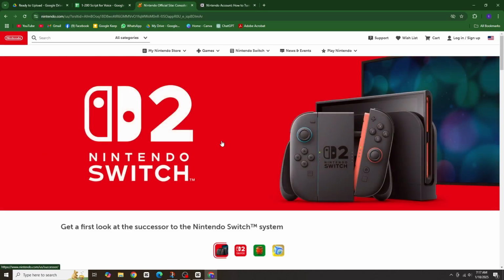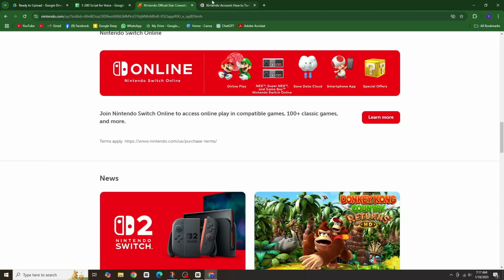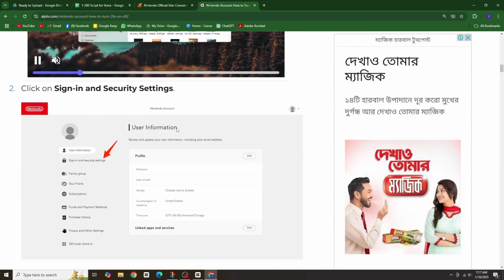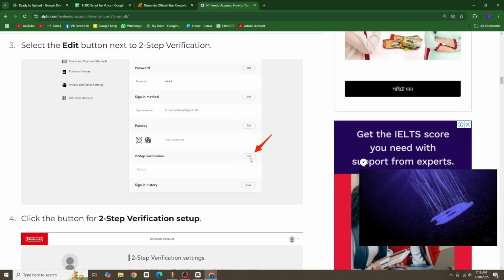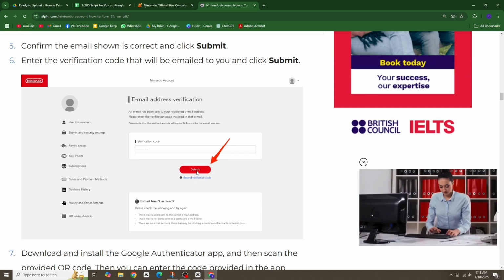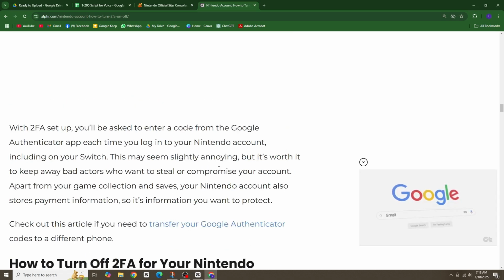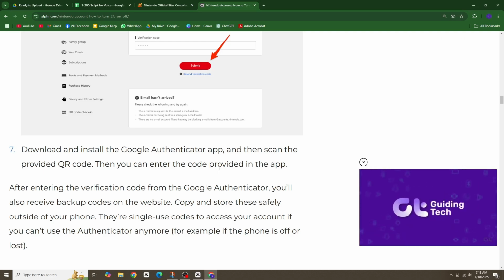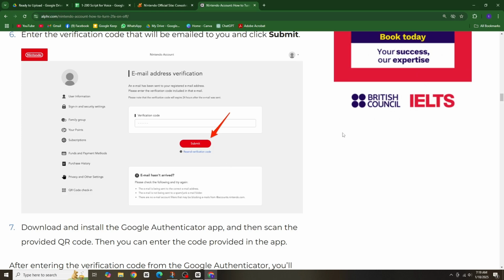ENABLE TWO FACTOR AUTHENTICATION ON THE NINTENDO SWITCH 2025!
- - - Keep your Nintendo Account safe by enabling Two-Factor Authentication (2FA)! This quick tutorial walks you through the steps to add an extra layer of security and protect your gaming data from unauthorized access. Stay secure while enjoying your favorite Nintendo games!